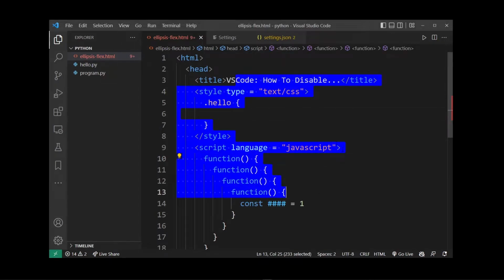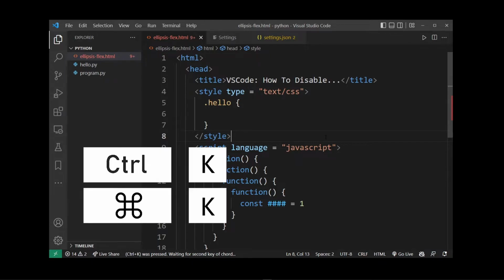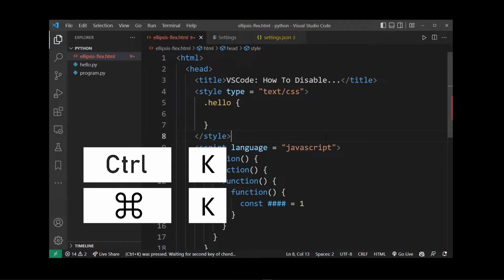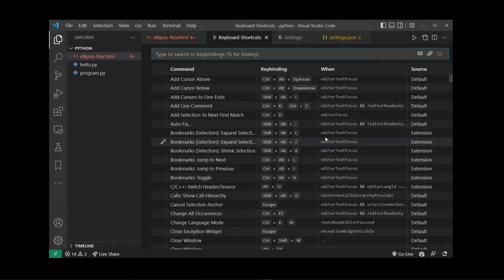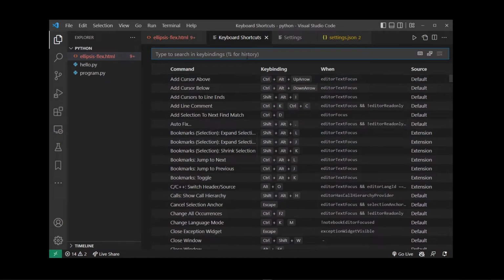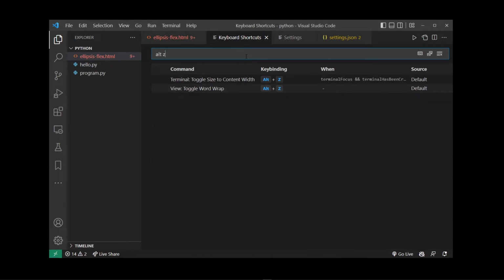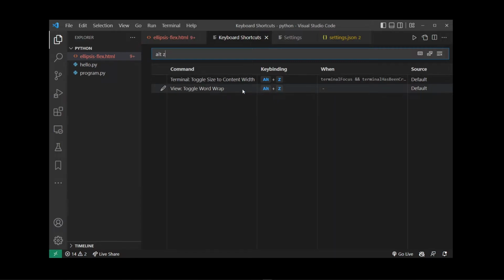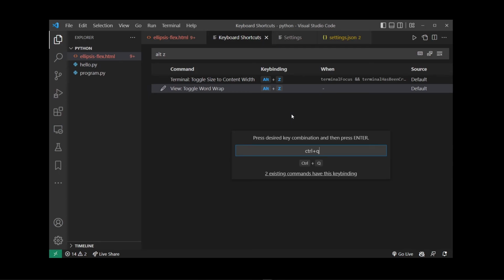VSCode: How to edit keyboard shortcuts (change or disable default shortcuts)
How to edit default VSCode keyboard shortcuts? Press Ctrl K then Ctrl S. This will open up Visual Studio's Keyboard Shortcuts Editor.

00:00 How to change keyboard shortcuts in VSCode